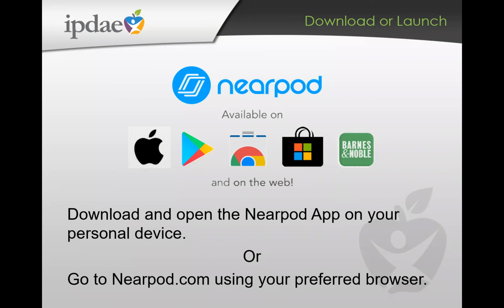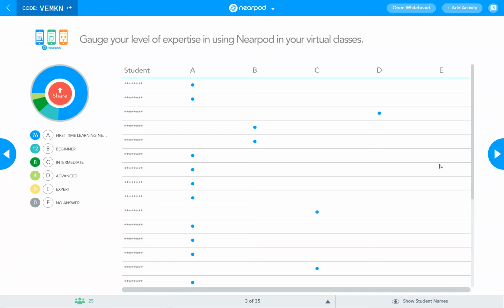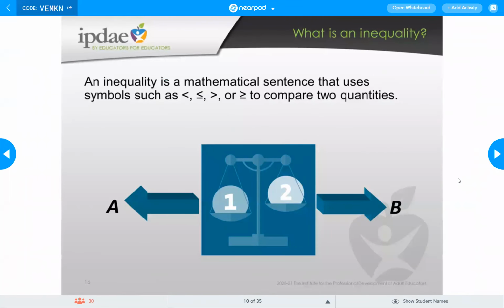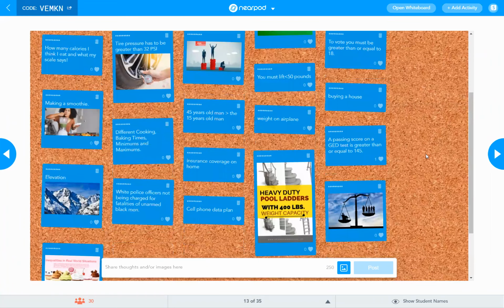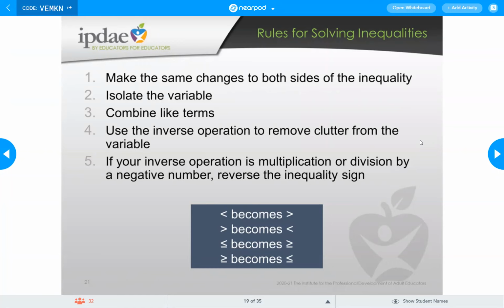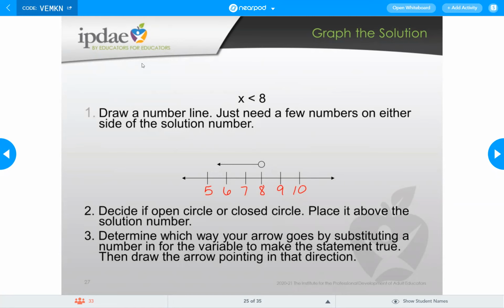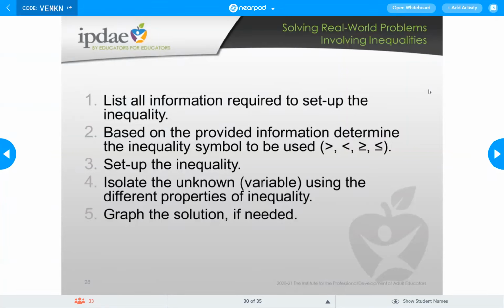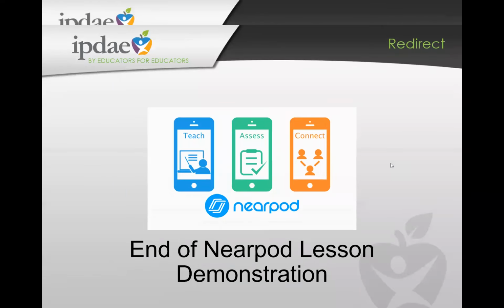Teaching Mathematical Inequalities Virtually using Nearpod (Webinar)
This session will focus on how teachers can balance content and strategies when continuing to instruct adult students even in a virtual learning environment. Participants will explore the use of Nearpod, a free and accessible virtual learning platform, in targeting the advanced level ABE skills and GED® High Impact Indicators involving mathematical inequalities. Participants will be able to learn how to use the full capabilities of Nearpod to maintain student engagement and monitor student understanding during lessons, while reinforcing critical skills in solving inequality problems. With assessments embedded throughout the presentation, participants will gain a student’s perspective which is essential when developing and hosting virtual lessons. After the session,all participants will have 14-day free access to the self-paced virtual lesson in Nearpod, in addition to electronic copies of session handouts and workbook.